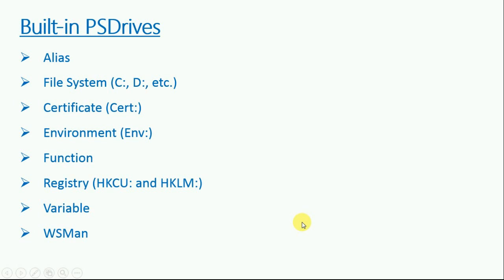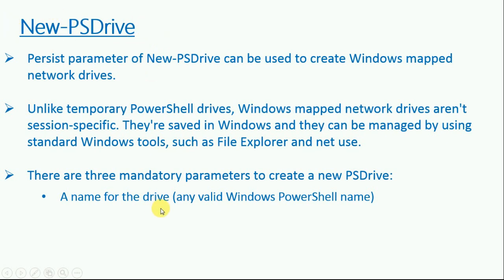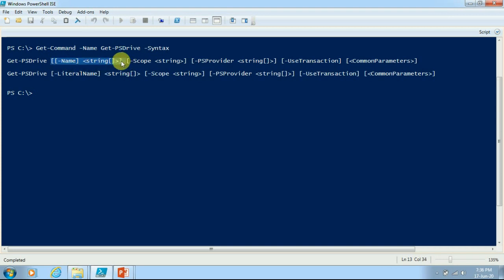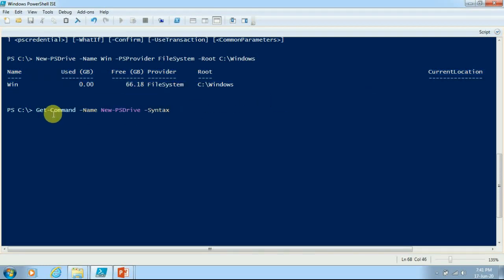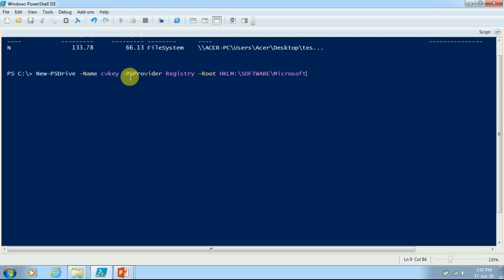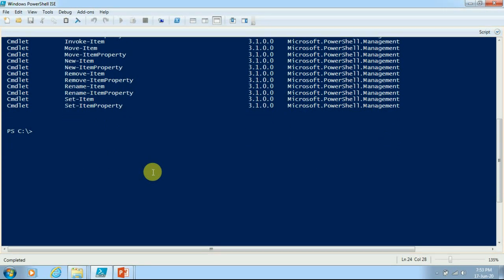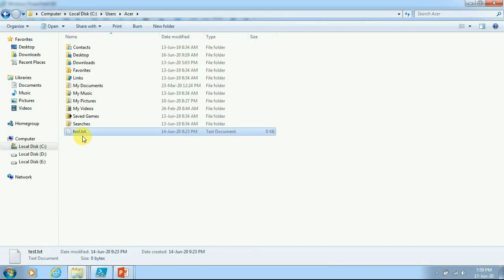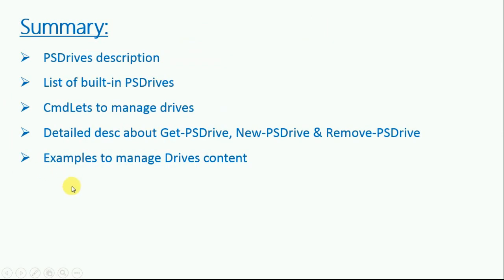Working with PSDrives - PowerShell Tutorial - Class 14